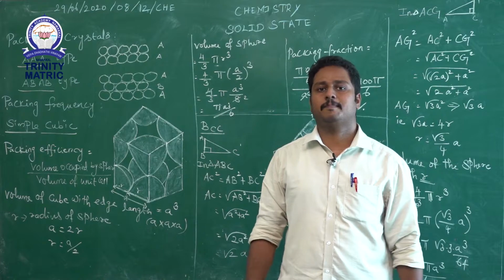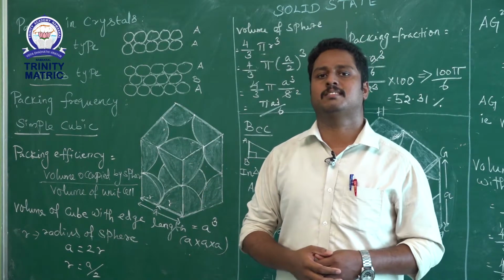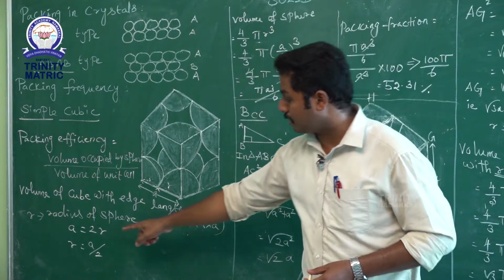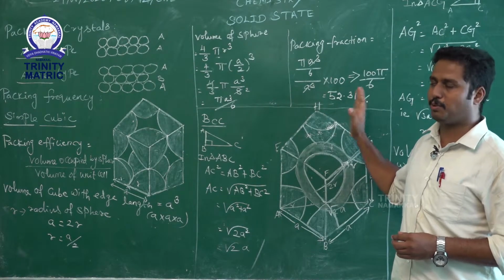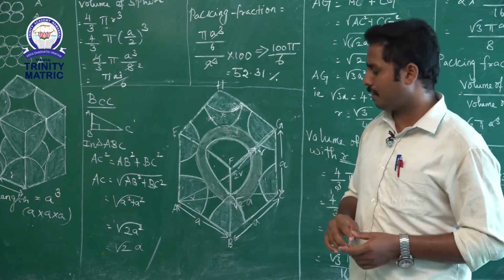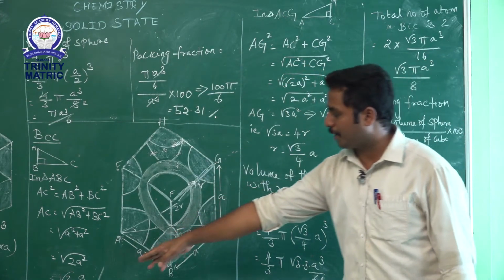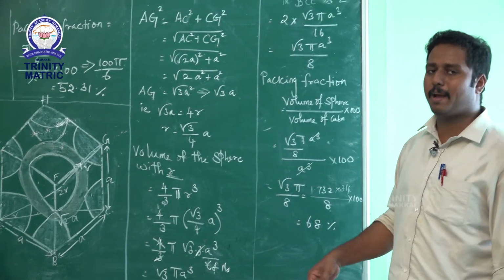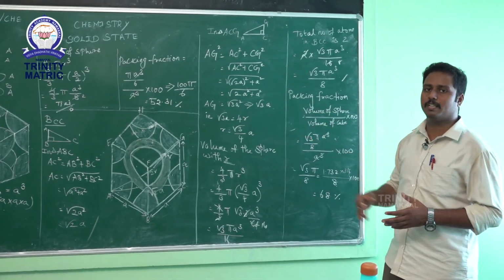29062020 8 12 CHEMISTRY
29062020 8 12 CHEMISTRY